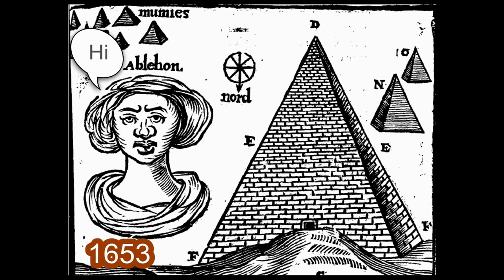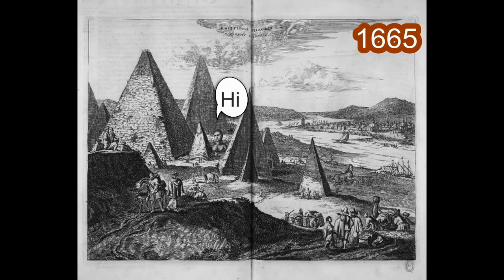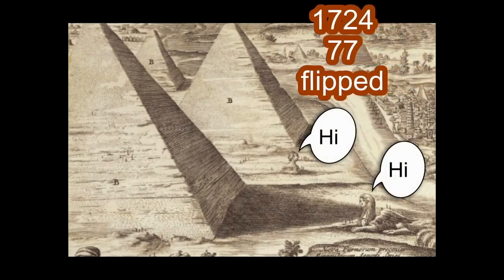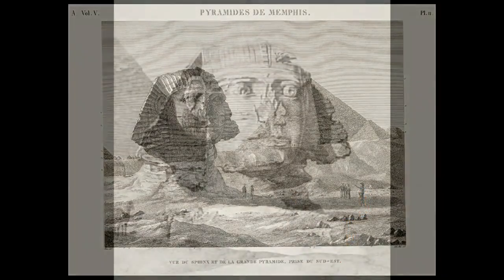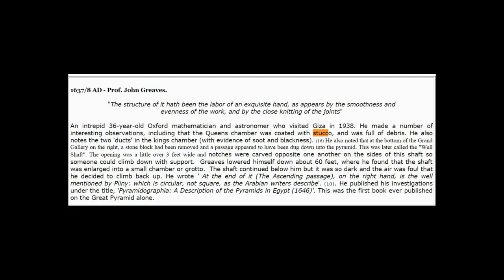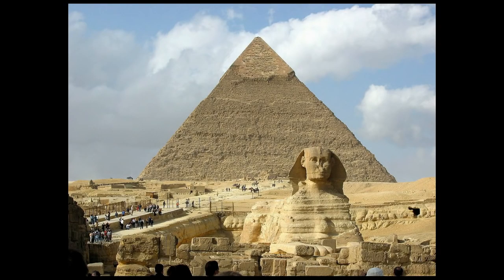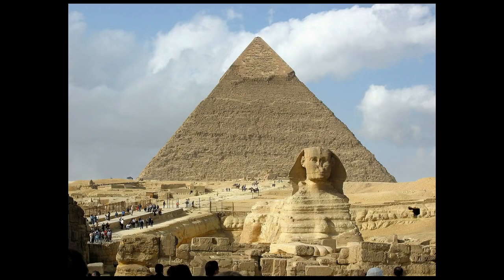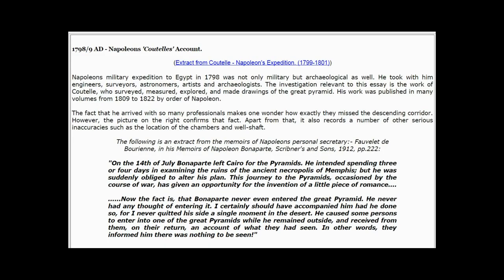Pyramids of Giza the Sphinx HOAX built mid 1700 into 1800's few hundred years old part 2